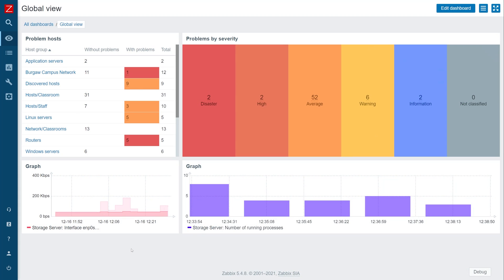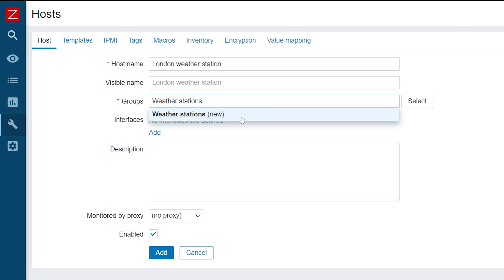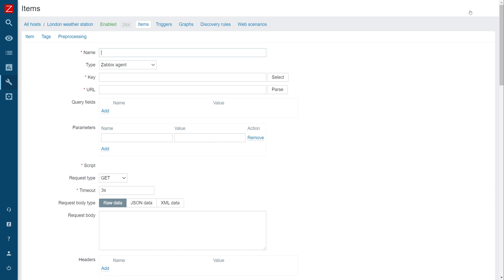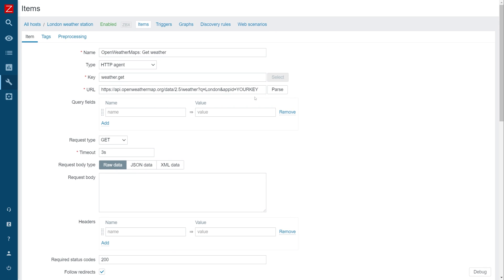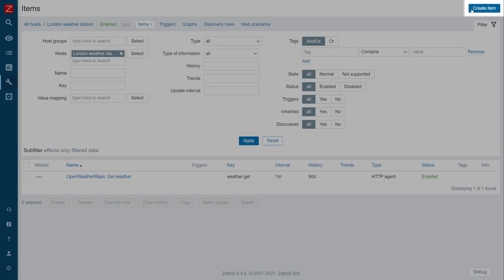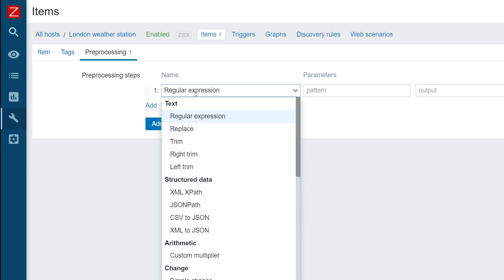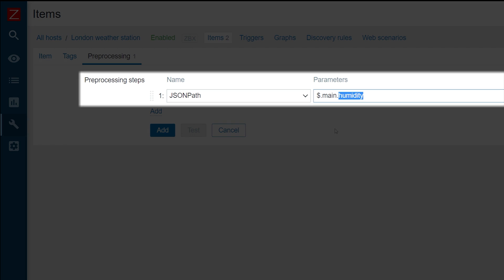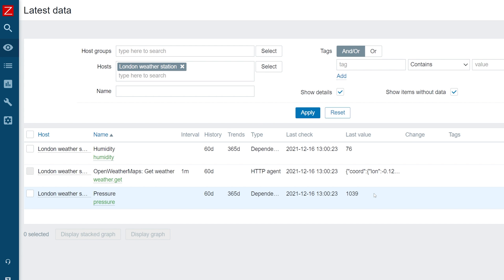Zabbix Handy Tips: Bulk data collection with master and dependent items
Zabbix Handy Tips - is byte-sized news for busy techies, focused on one particular topic. In this video, we will learn how to collect metrics in bulk by using a single master item and split it across multiple dependent items, thus reducing our monitoring performance impact.